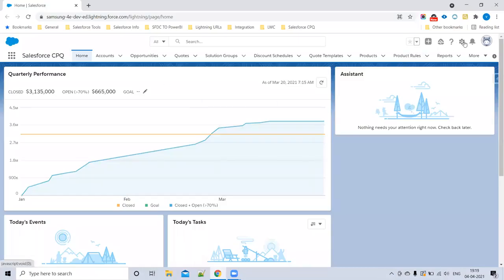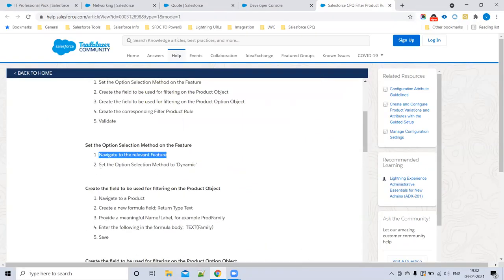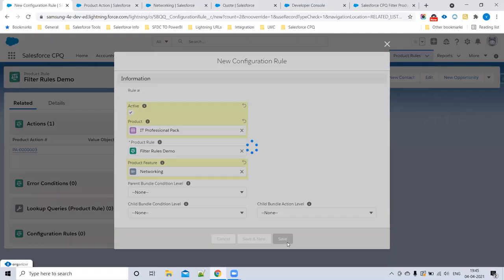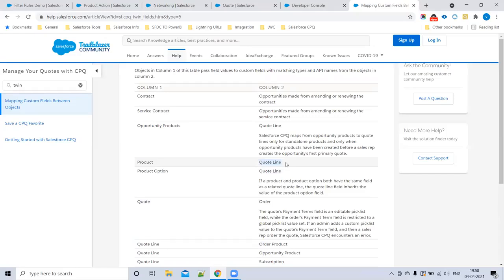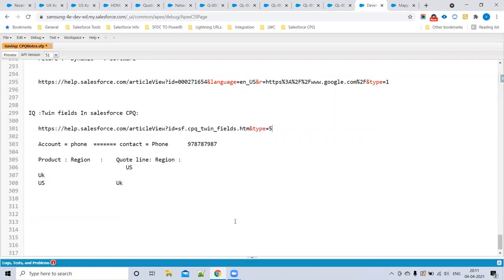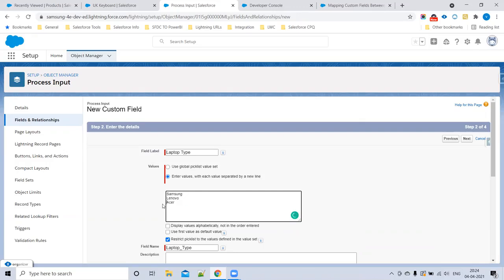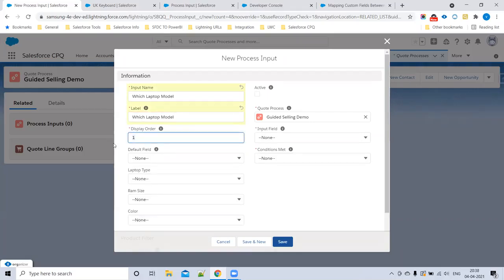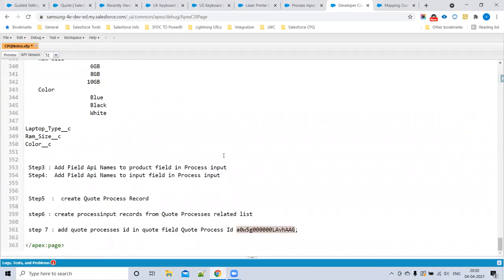salesforcedeveloper: Video6 Guideded Selling TwinFields